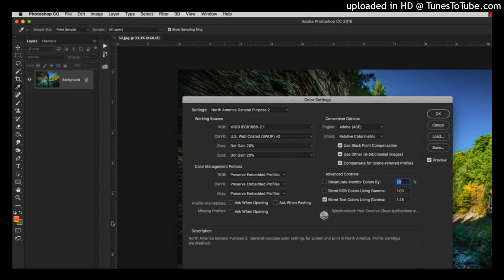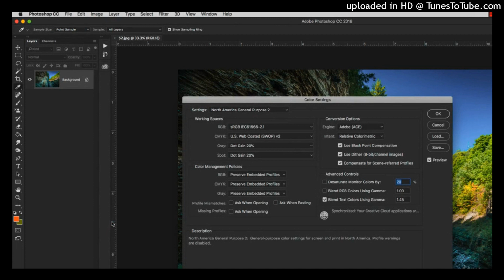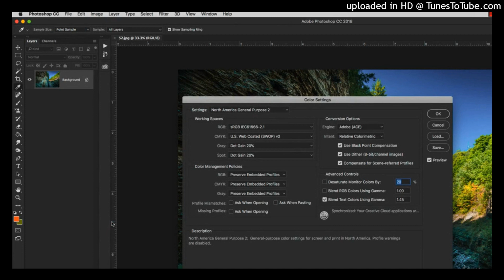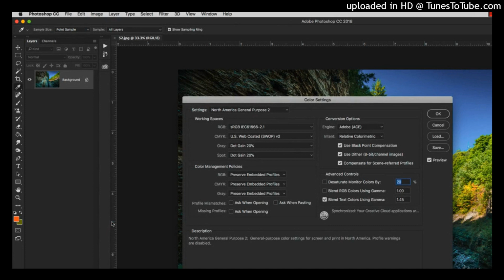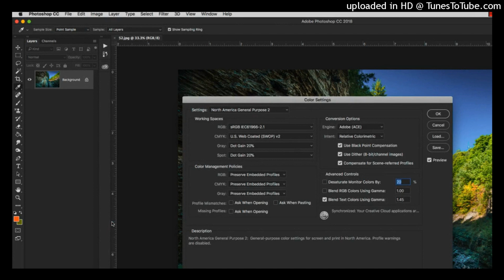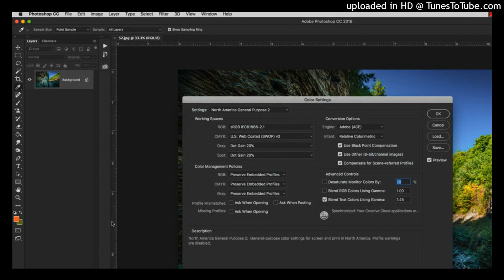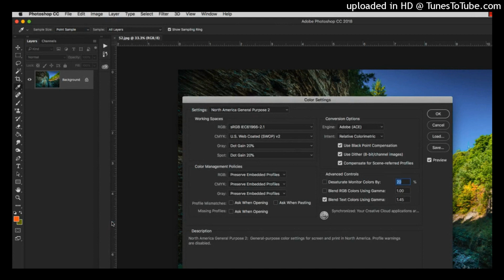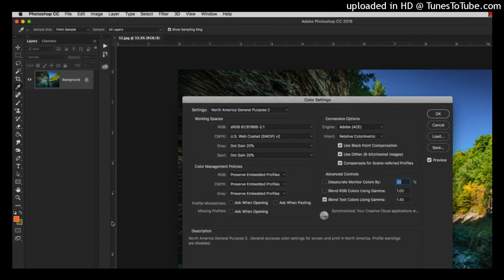_2. Photoshop Color Preferences